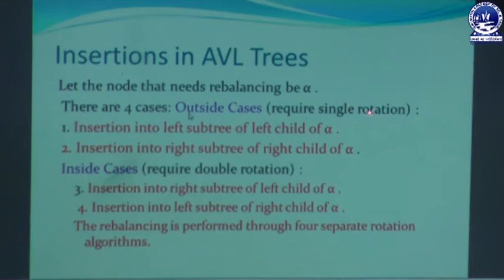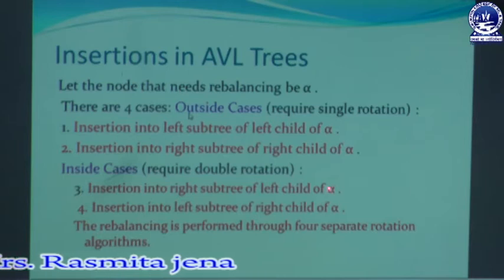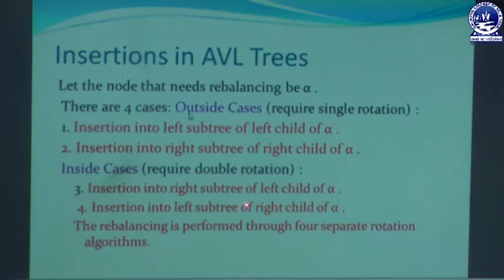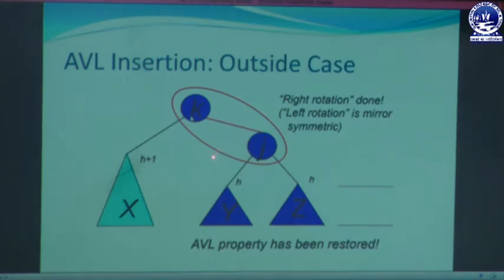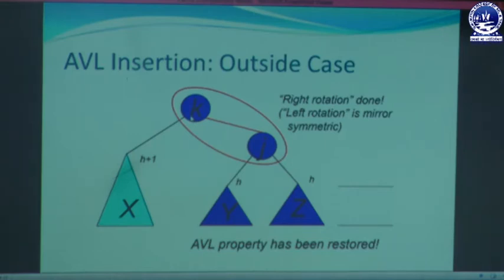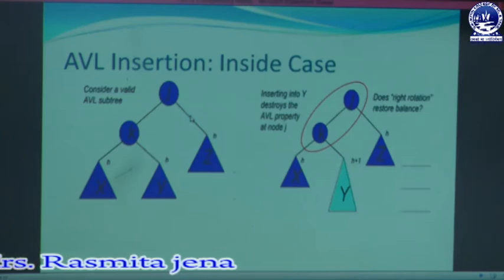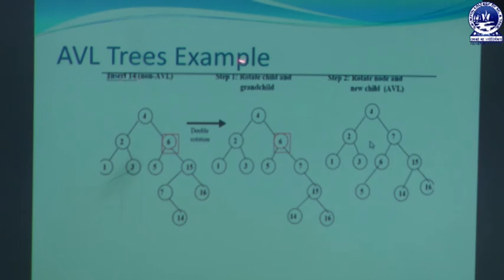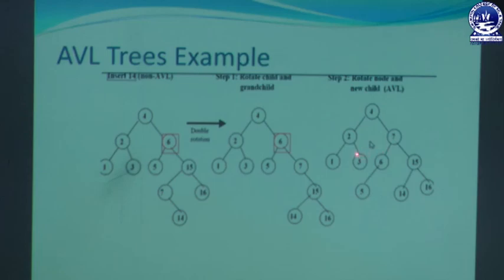DS : AVL TREE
This video is about AVL Tree in Data structure.
This is made by Mrs. Rasmita Jena , HOD , Comp.Sc.